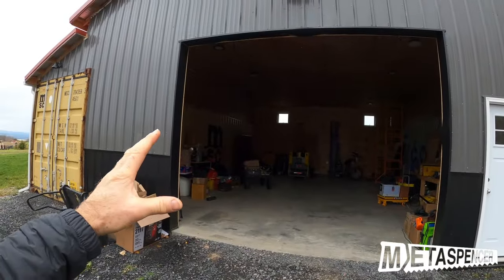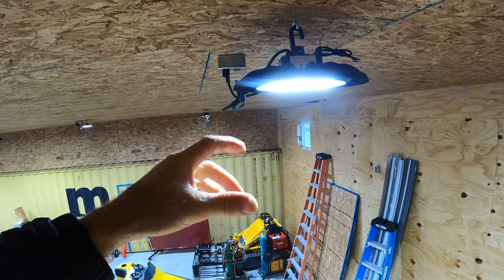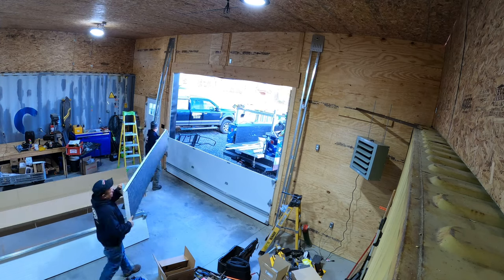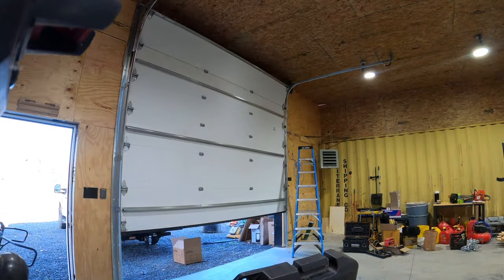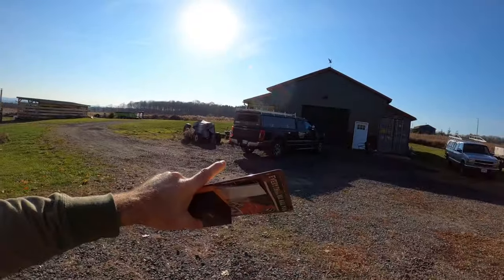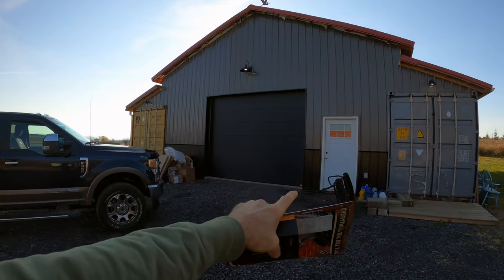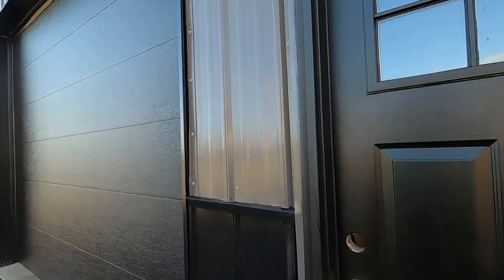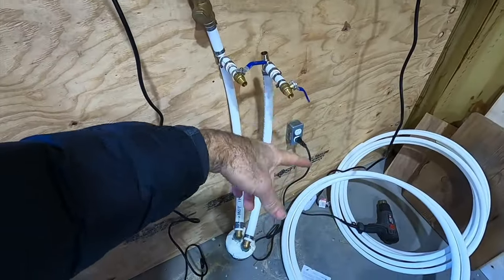Garage Door Install & Heat! - Shipping Container Barn Build 17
The boxbarn gets a few upgrades just before winter.